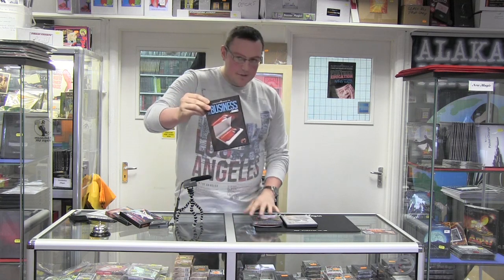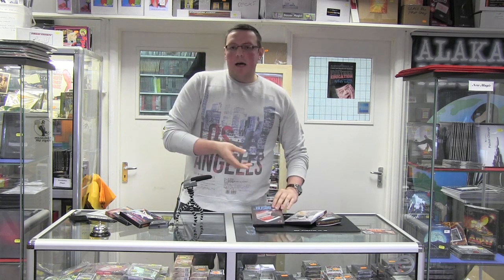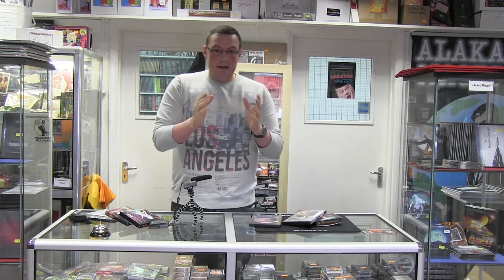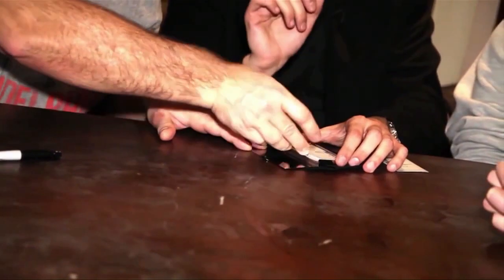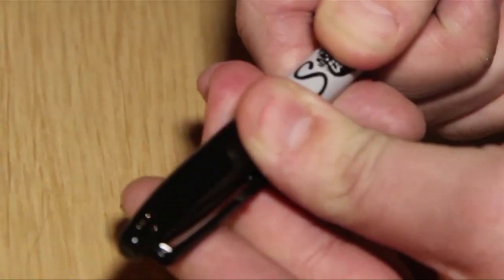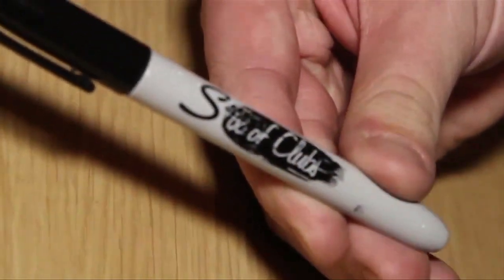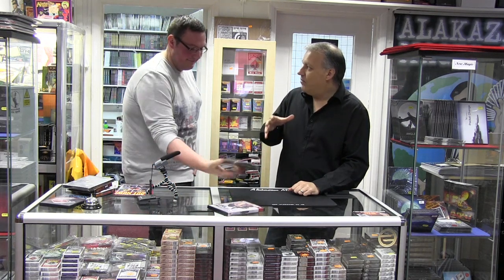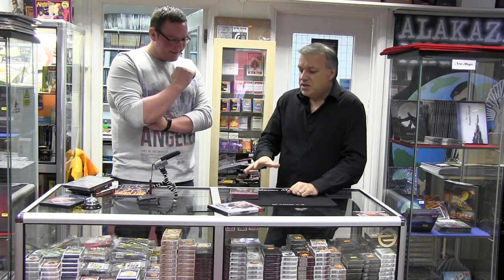Alakazam VLog 19/2/14